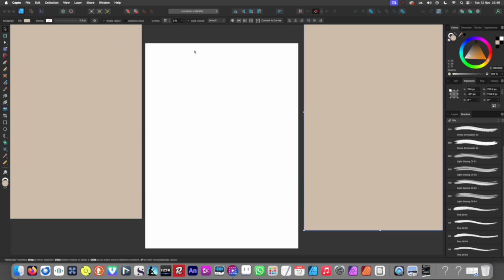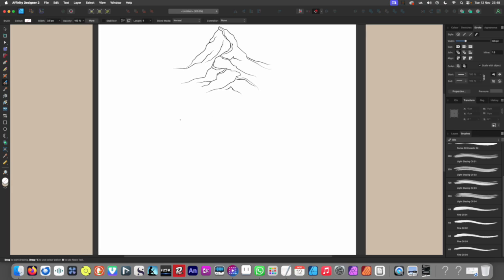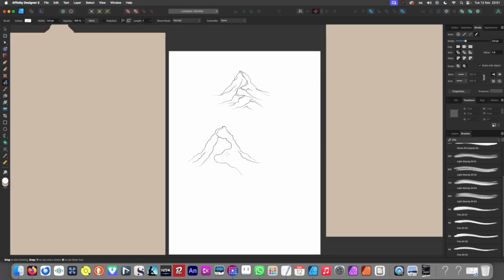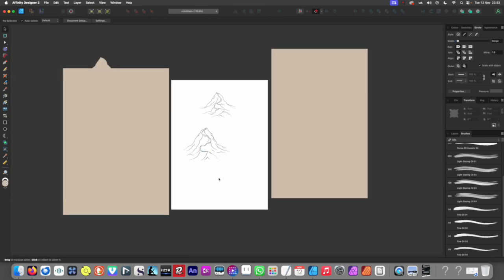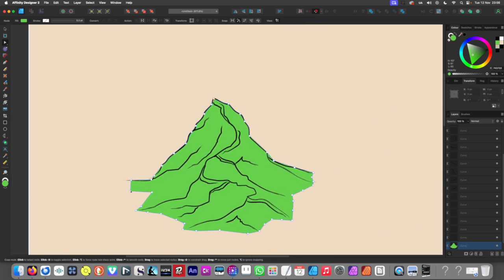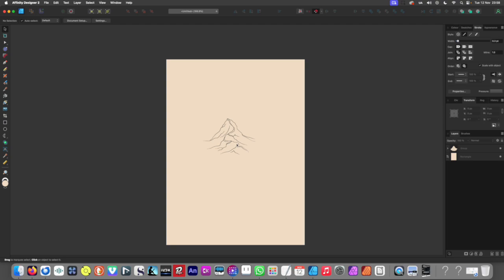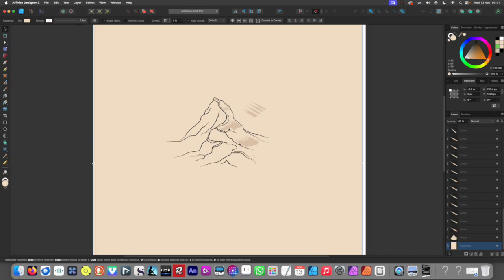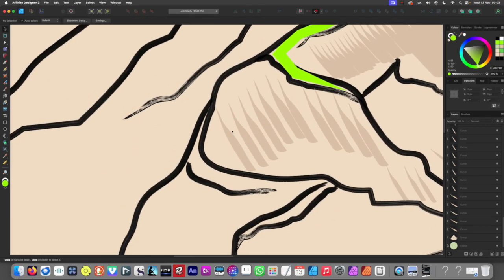How to Draw Mountains for TTRPG maps.